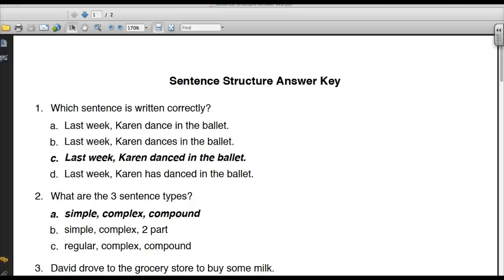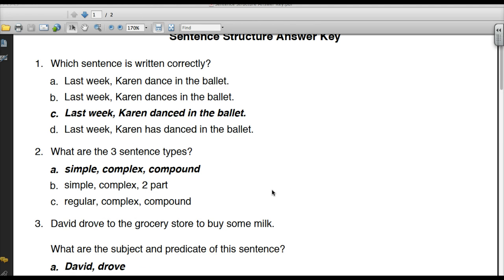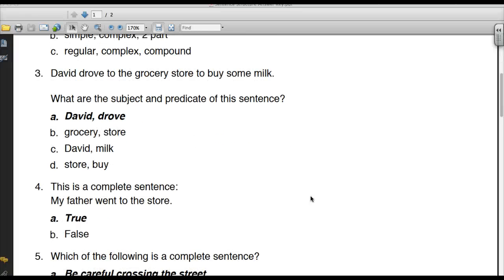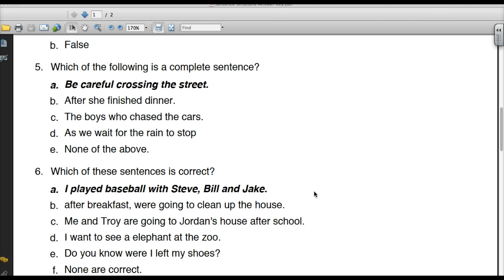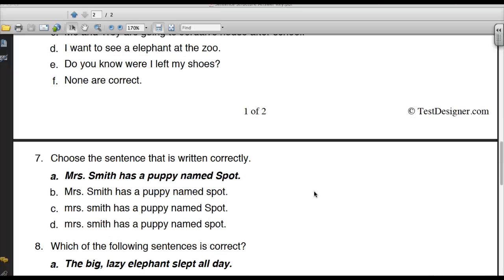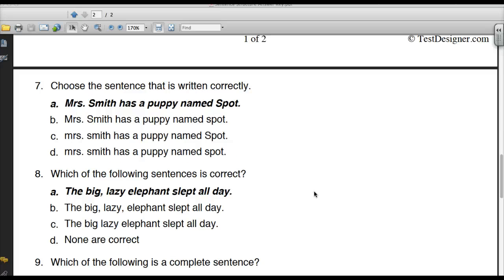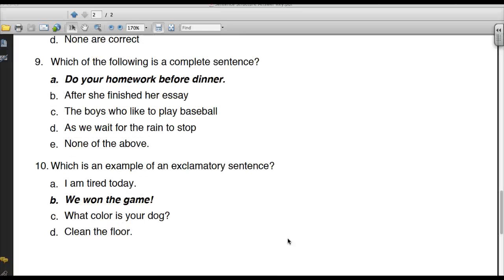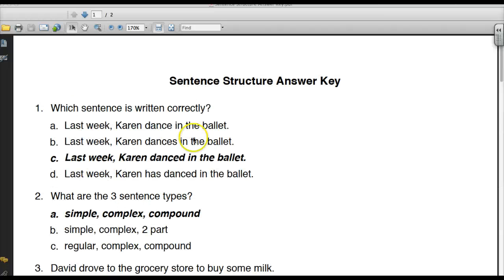Sentence Structures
Mrs. Getts discusses the answers to Sentence Structure activity.